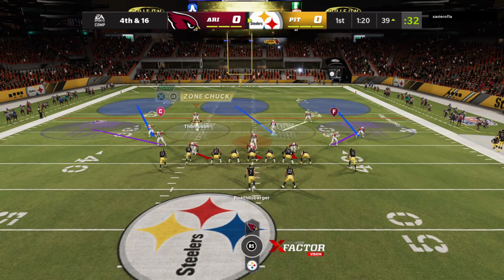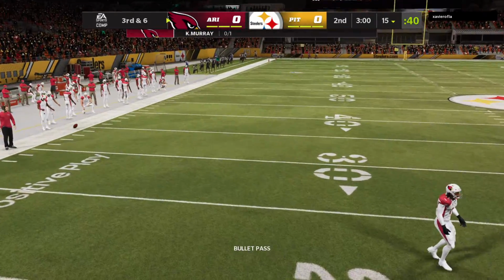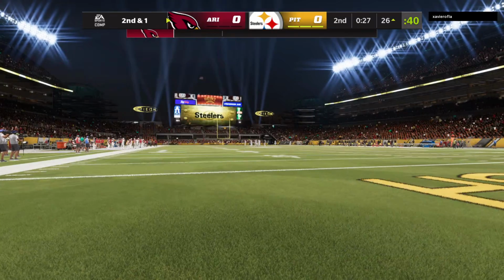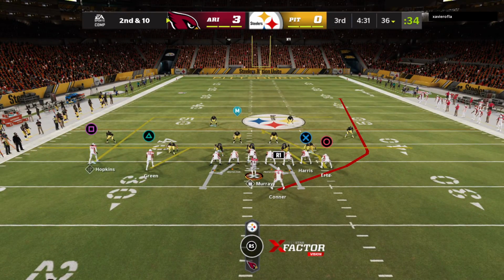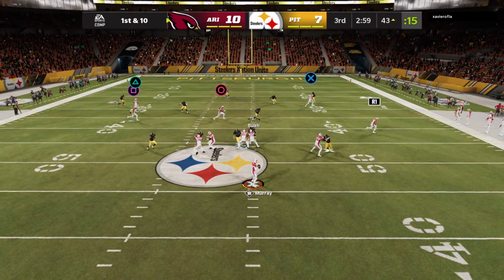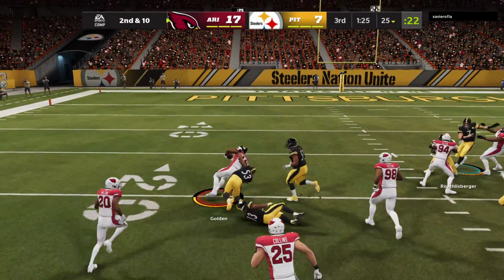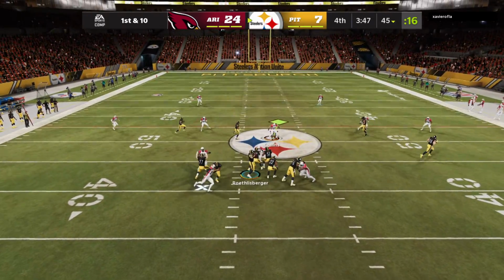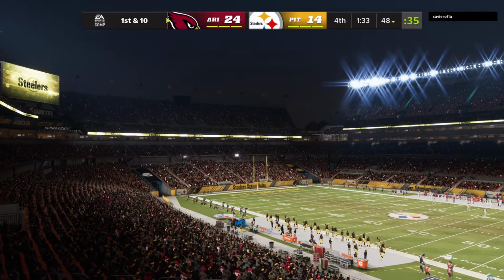Madden NFL 22_20211217002036